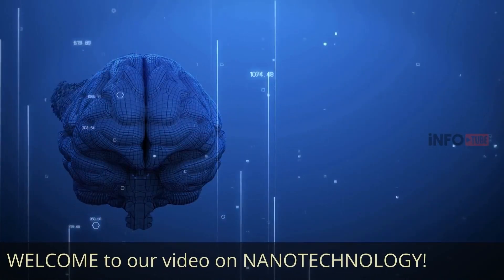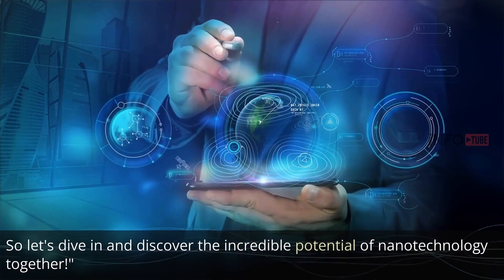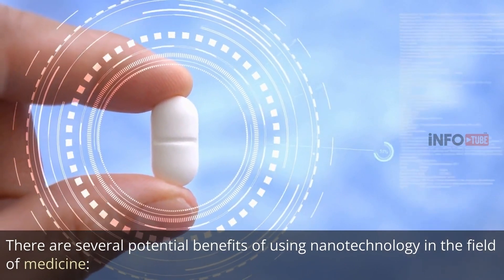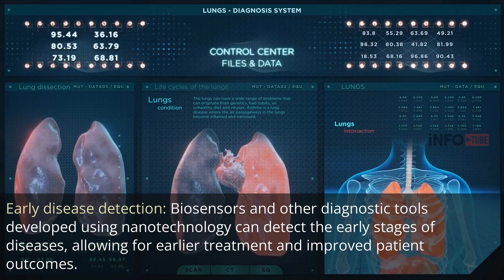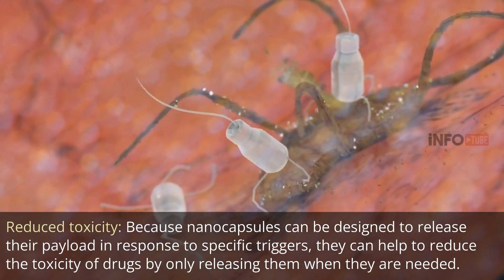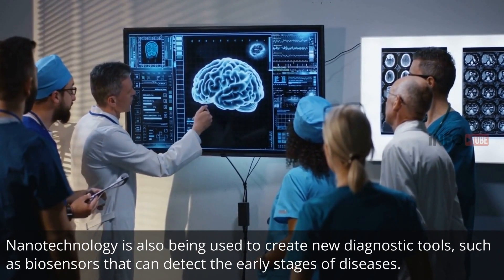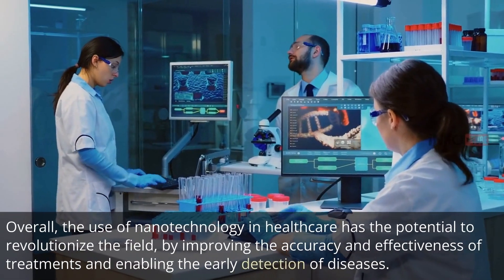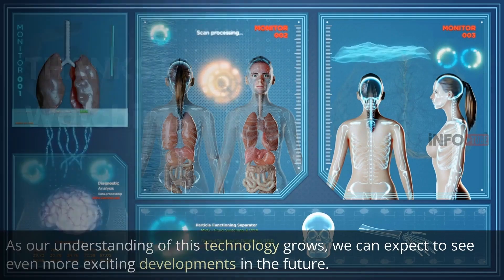How Nanotechnology is Changing the Future of Medical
Check out this YouTube video about how nanotechnology is changing the future of medical science!
Nanotechnology is a rapidly growing field that has the potential to revolutionize the way we approach medicine. By manipulating materials at the nanoscale, scientists and researchers are developing new methods for diagnosing and treating a wide range of diseases.
In this video, we'll explore the exciting developments taking place in the field of nanomedicine and how they are poised to change the future of healthcare.
From targeted drug delivery to early disease detection, we'll see how Nanotechnology is being used to improve patient outcomes and reduce the overall cost of healthcare. We'll also discuss the challenges that the field is facing and the research being done to overcome these challenges.
One of the most important aspects of nanotechnology in the medical field is its ability to target specific cells and tissues, which makes it a powerful tool for disease detection and treatment. Furthermore, researchers are actively working on developing more efficient and effective drug delivery systems using nanoparticles which can improve the efficacy of drugs and reduce side effects.
Overall, the future looks bright for nanomedicine and the benefits it can bring to patients and healthcare systems around the world. Don't miss this informative video on cutting edge of medical technology.